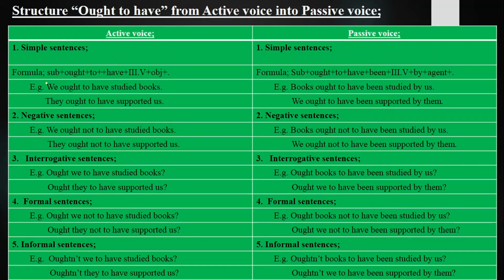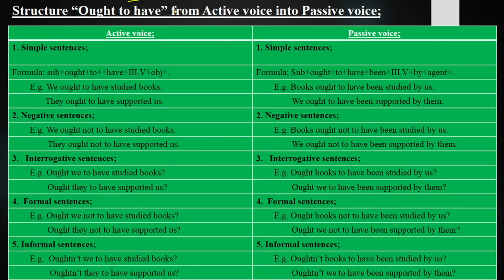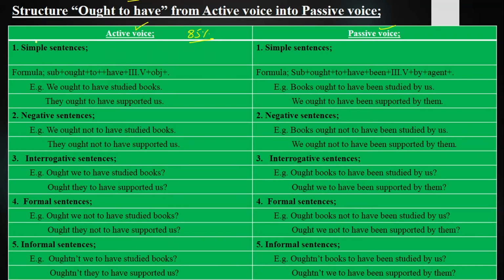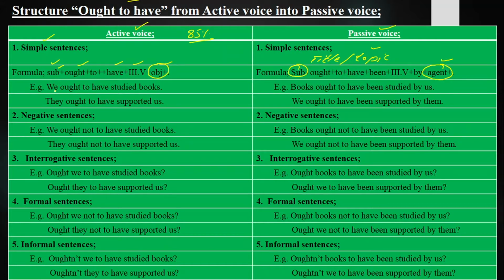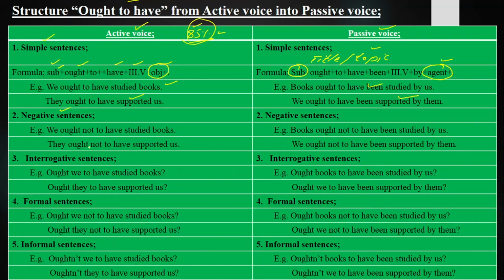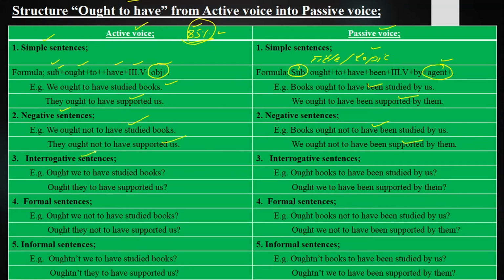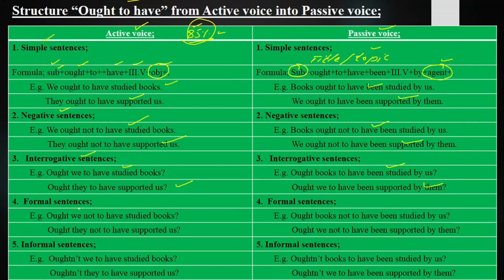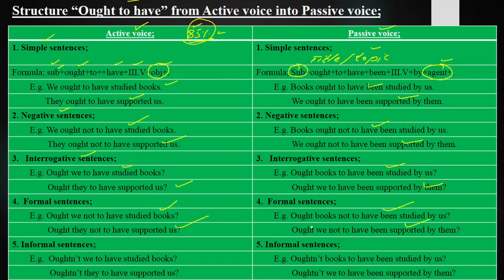Structure "Ought to have" into passive voice Lecture No. 50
Here you will learn the structure ought to have from active voice into passive voice.